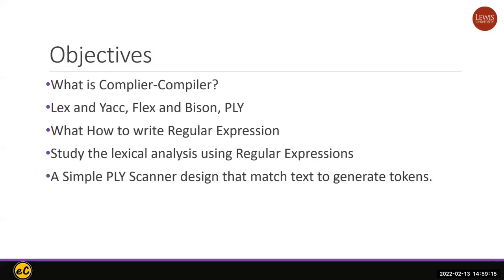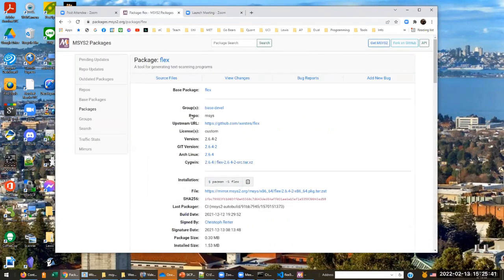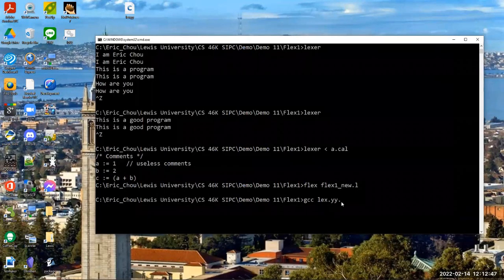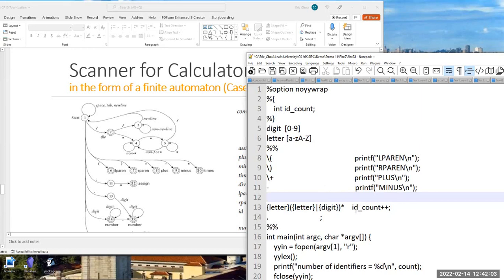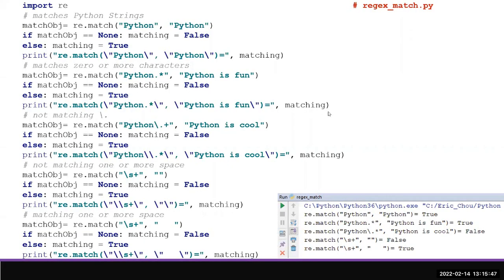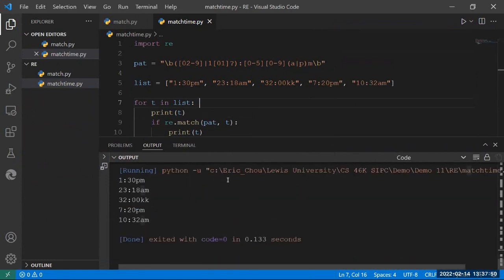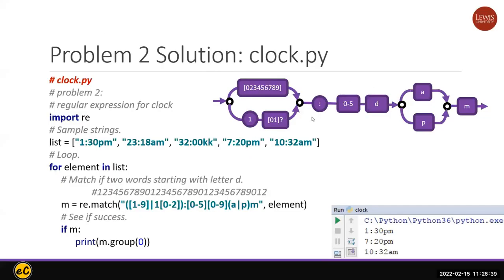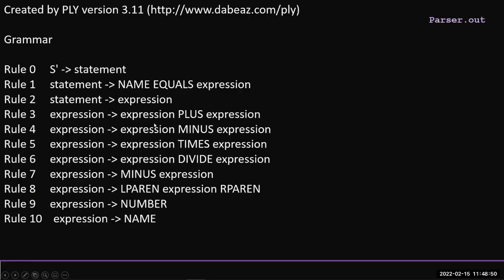Lecture 11: Scanner Design [Chapter 8B: Lexical Analysis - Automatic Scanner Design]